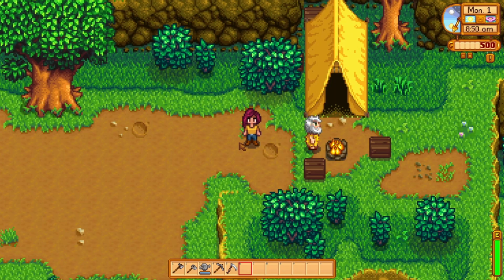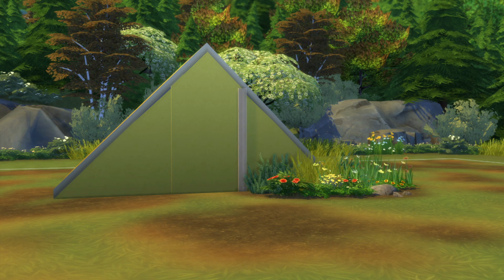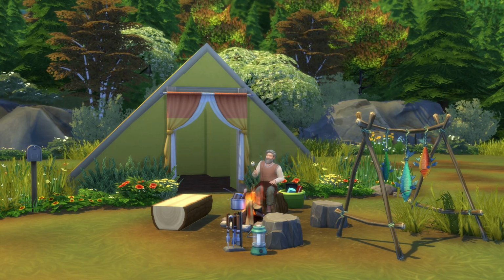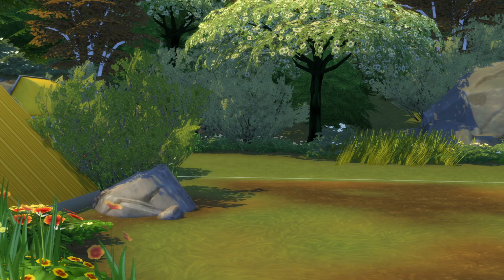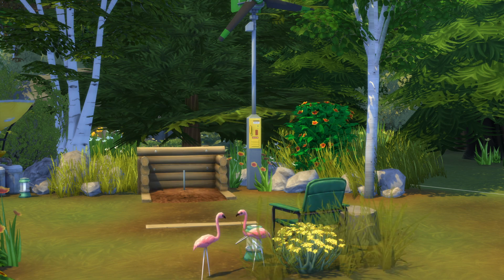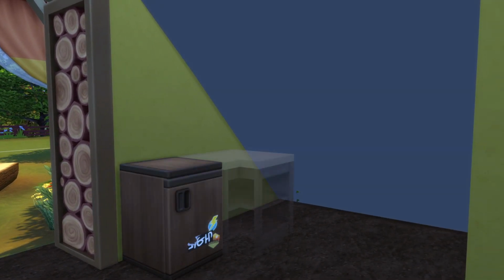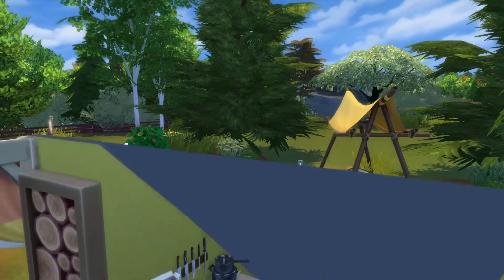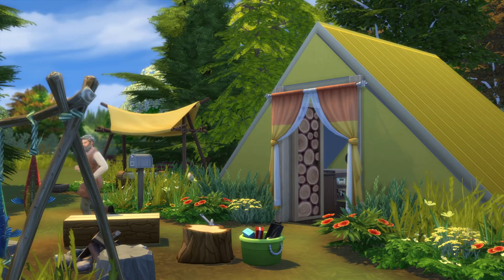RECREATING LINUS’ TENT IN THE SIMS 4 | Building Stardew Valley Series | Episode 2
In my Building Stardew Valley series I’ll be taking inspiration from this 8-bit indie game to recreate the entire world in The Sims 4. For this next installment I’ll be focusing on the resident mountain man of Stardew by building Linus a house (or more so build Linus a tent). We’ll be doing some quality-of-life upgrades to this hermit home, while keeping to the original eco rustic aesthetic in this sims stop motion build. Retreat to the great outdoors in this forest hideaway.

- CHAPTERS -
00:00 - Intro
01:28 - Shell
01:43 - Fire Pit
02:22 - Left Side Yard
03:06 - Bathroom
03:27 - Right Side Yard
03:50 - Horseshoes
04:14 - Garden
04:39 - Dining Area
04:57 - Bedroom
05:15 - Kitchen
05:38 - Floorplan
05:50 - Cinematics
07:15 - Outro

“Fall (Ghost Synth)” | by: ConcernedApe (Eric Barone)